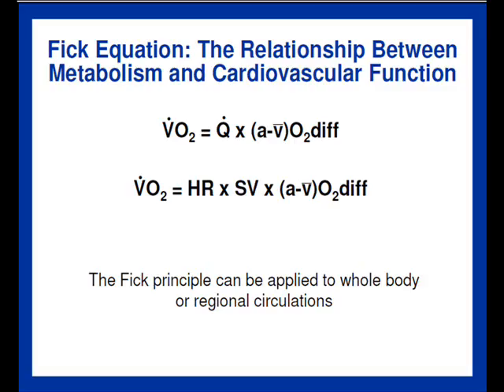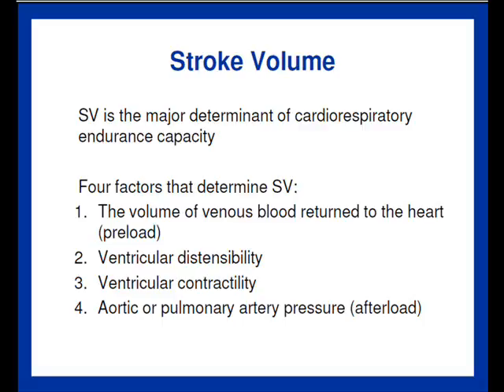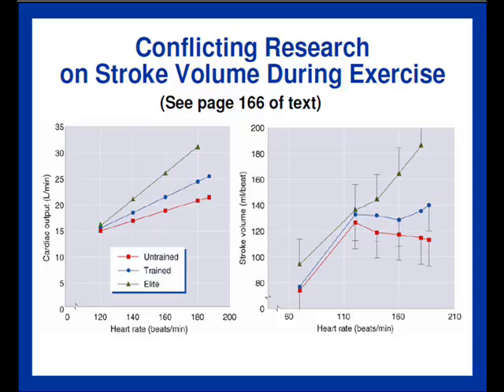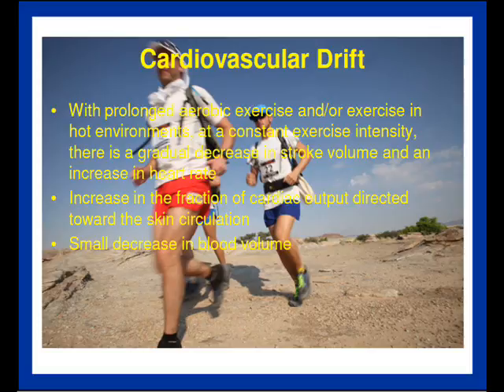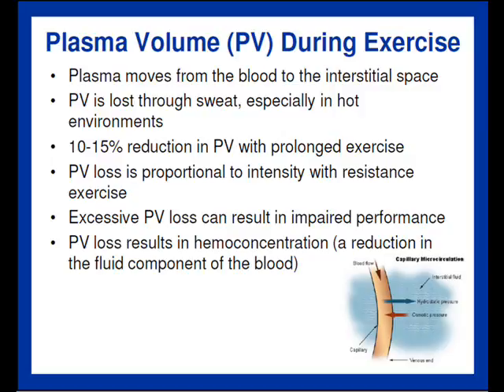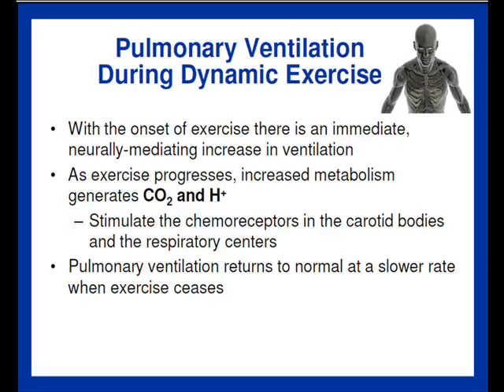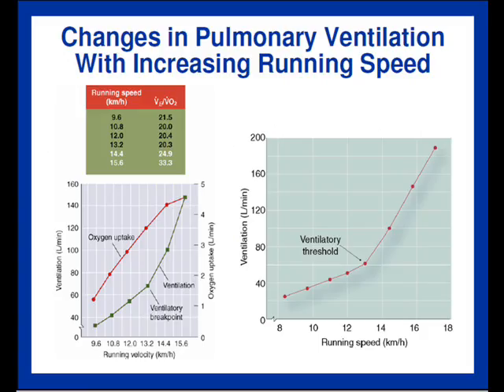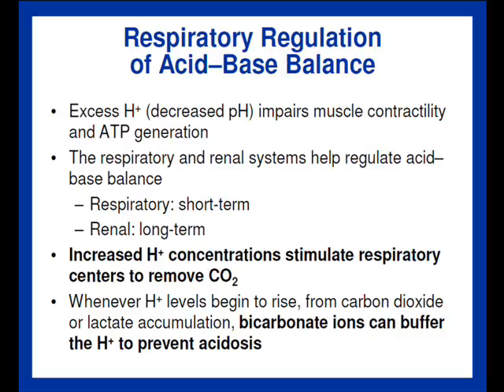Cardiorespiratory Responses to Acute Exercise